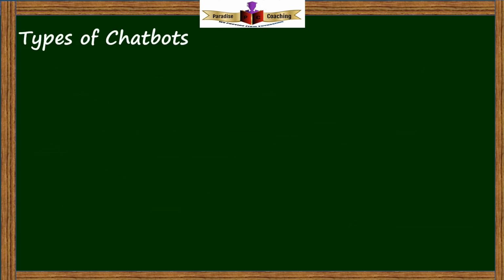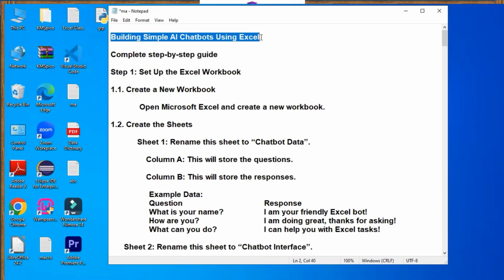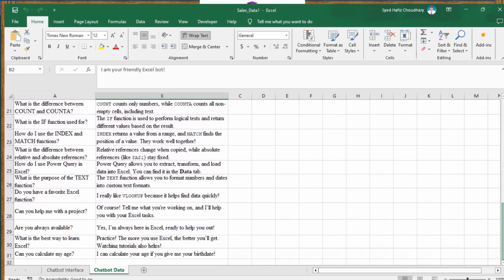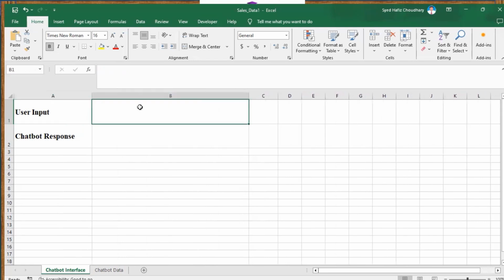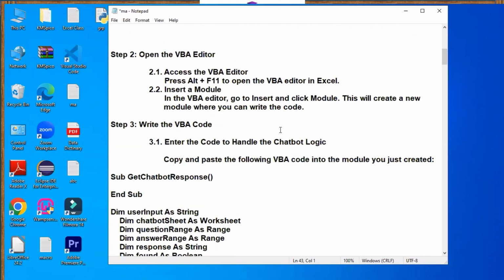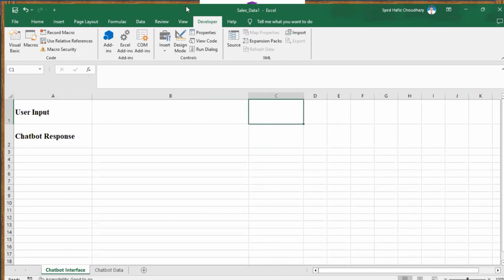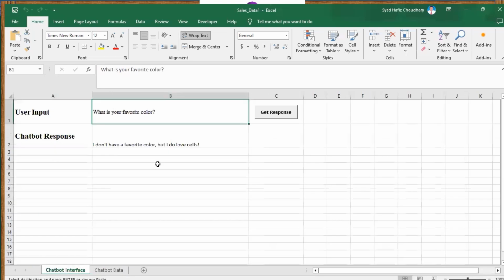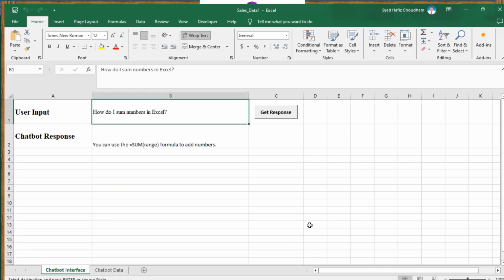Building Simple AI Chatbots Using Excel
Simple AI Chatbot in Excel!/Chatbot using Excel & VBA.
This video would explore how Excel can be used to create a simple AI-powered chatbot to respond to user queries, either through formulas or VBA.
"Building Simple AI Chatbots Using Excel" can be a fun and informative project, as it will show viewers how to combine AI and Excel to create a functional chatbot.
Why VBA?
"To make the chatbot interactive, we’ll need to use VBA (Visual Basic for Applications), which allows us to automate tasks in Excel. It will help us match the user’s input to the predefined questions in the data sheet."